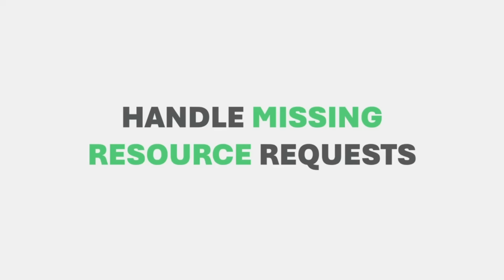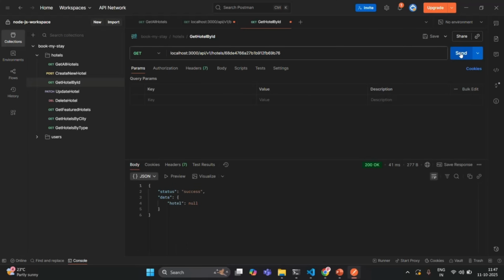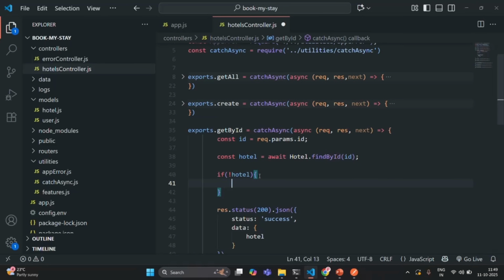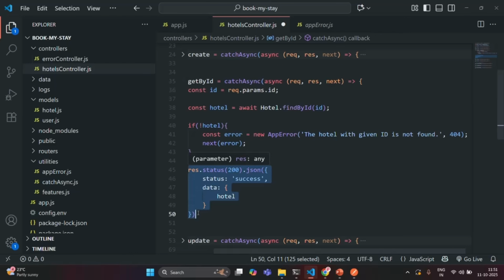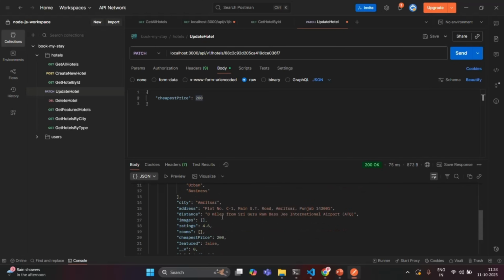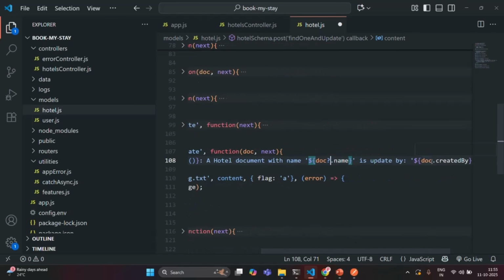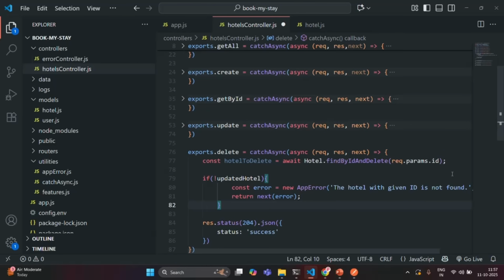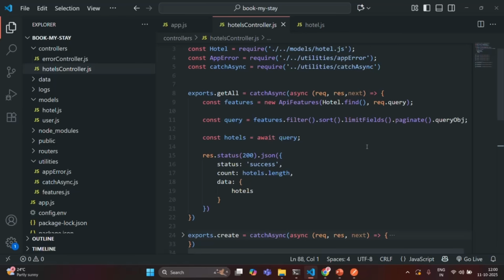Handling Missing Resources: Implementing 404 Errors for Invalid MongoDB IDs in Express | Part #137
In this lecture, we close a common logic gap in API development: how to handle requests for documents that don't exist. While Express automatically handles invalid routes, Mongoose methods like findById simply return null if no document matches the provided ID, resulting in a misleading 200 OK response. We implement a pattern using our custom AppError class and the next() function to ensure that a missing resource correctly triggers a 404 Not Found error.

📚 Topics Covered
✔️ The "Null" Return Issue: Understanding why Mongoose returns null instead of throwing an error when an ID isn't found.
✔️ Manual Error Triggering: Creating an AppError and passing it to next() to jump directly to the Global Error Handling Middleware.
✔️ Logic for Get, Update, and Delete: Implementing if (!document) checks across all resource-specific route handlers.
✔️ Optional Chaining in Middleware: Using ?. in Mongoose post-query hooks to prevent the server from crashing when it tries to access properties on a null document.
✔️ Operational Decisions: Learning why a getAll query returning an empty array is a valid 200 OK, whereas a specific getById returning nothing is a 404 Error.

Success vs. Error: If a user searches for a specific ID and it doesn't exist, it's an error because the resource is missing. However, if a user applies a filter (like "hotels under $10") and no matches are found, returning an empty array with a 200 OK is the correct behavior because the "collection" exists, but happens to be empty for that criteria.

⏳ Timeline
0:40 – Postman Demo: Why a missing ID currently returns a 200 OK with null.
2:10 – The Mongoose Logic: Explaining the findById return value.
3:30 – Implementing the if (!hotel) check in getById.
4:55 – Using next(new AppError) to bridge to the Global Error Middleware.
7:15 – Refactoring the Update handler to catch null documents.
8:50 – Preventing crashes: Using Optional Chaining in the Hotel Model post-hooks.
10:30 – Applying the pattern to the Delete handler.
11:40 – Why we DON'T use 404 for getAll empty results.

📖 Video Summary
This lecture refines our API's reliability. We've moved beyond basic routing and started handling the nuances of database interactions. By ensuring that missing documents trigger a 404 instead of a "successful" null response, we make our API more predictable for frontend developers and more secure against unhandled null reference errors.